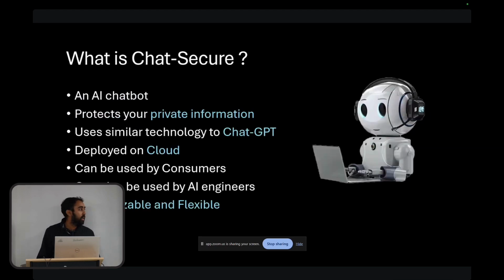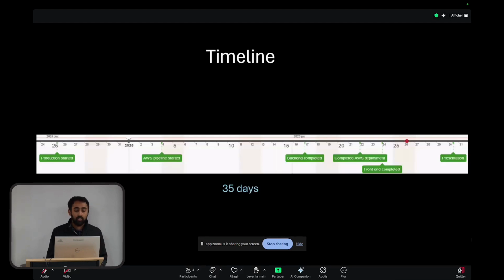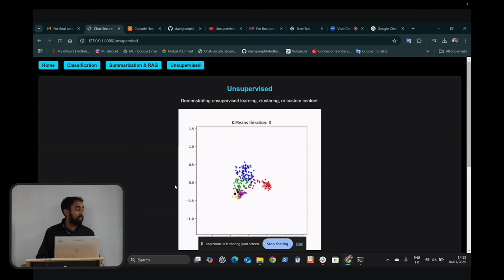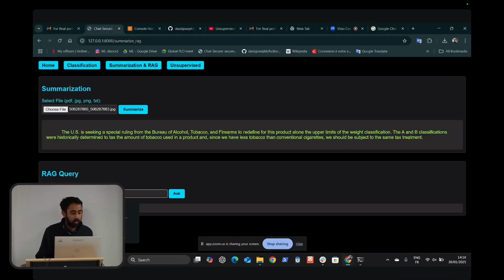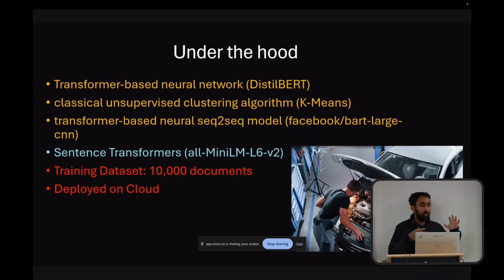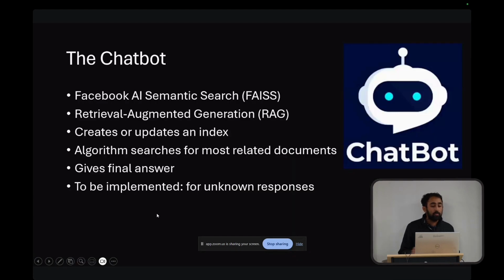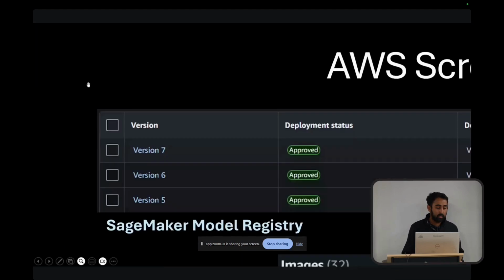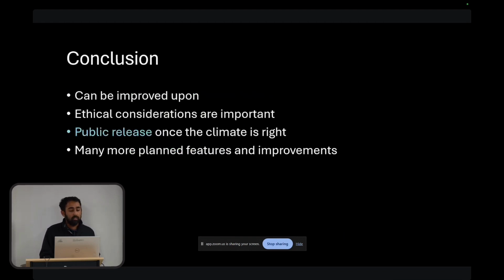Machine Learning Portfolio Jan 2025 - AWS SageMaker / Elastic Container Service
Natural Language Processing, Chatbot.